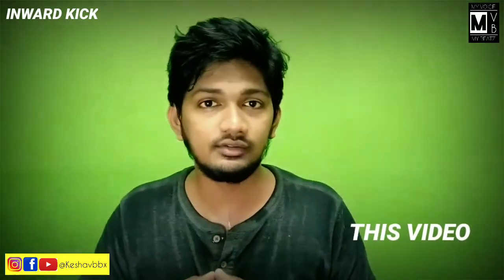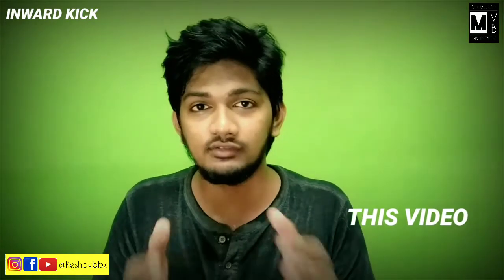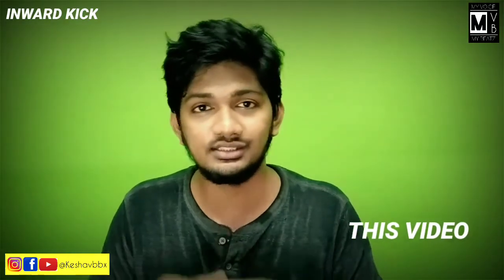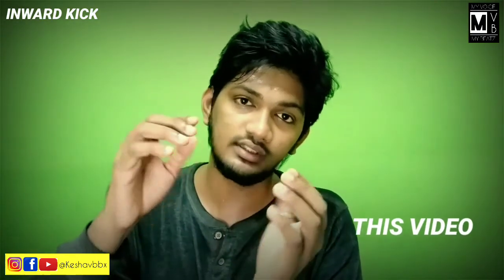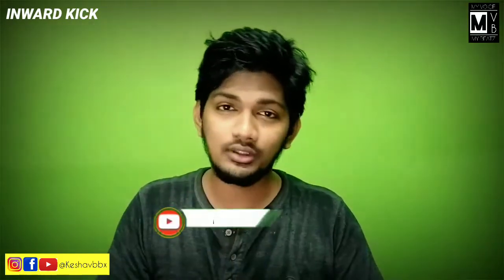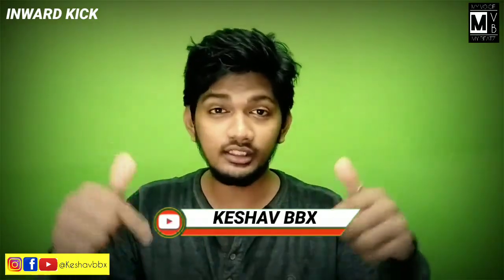INWARD KICK Beatbox Tutorial (100% Easy) | Tamil | Keshav Bbx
My complete guide to Beatbox Tutorial (in Tamil). This video will show you EXACTLY how to Beatbox the “ INWARD KICK ” sound.

I always read and reply to comments. Your feedback is welcomed and valued ***

⏱️VIDEO BREAKAGE⏱️
Click this time stamps to get into these contents
00:00 - Intro
00:36 - How does Inward Kick sounds like?
01:14 - First Step
01:28 - Second Step
01:45 - Third Step
03:29 - How many day does it takes for this?
04:03 - Big Thank you people.
05:00 - Like, Subscribe & Support
05:13 - Outro

HEY YOU CAN WATCH MY UPLOADED VIDEOS UPTO ♥ * 720p *

How to Beatbox step by step. If you are searching for this terms in YouTube, then kudos to all. You have found the right YouTube Channel to learn and talk Beatbox in 2020.
Stay Home Stay Safe!
Happy Beatboxing!